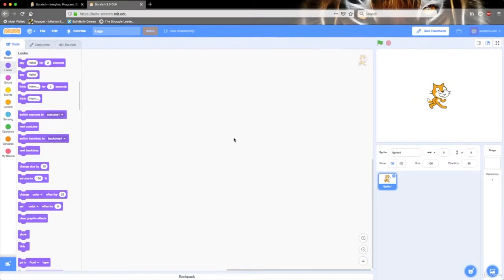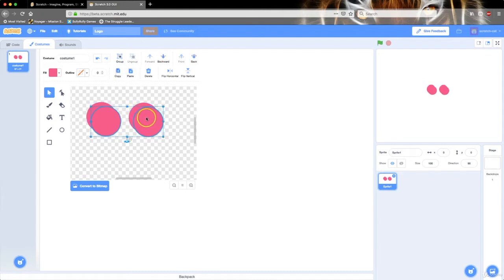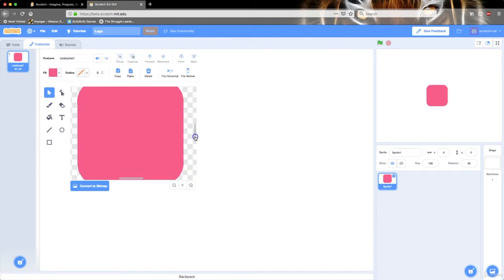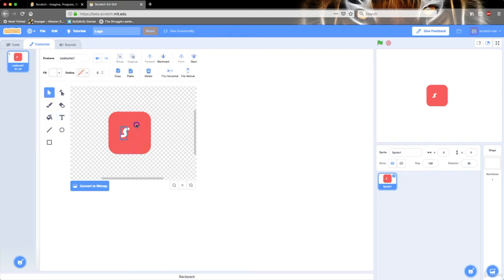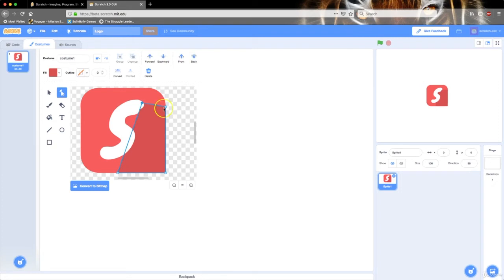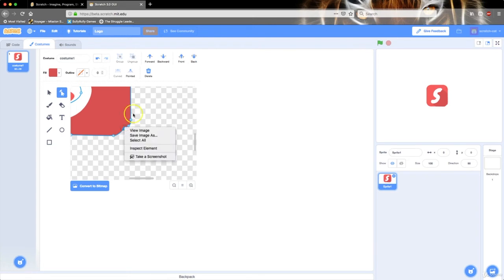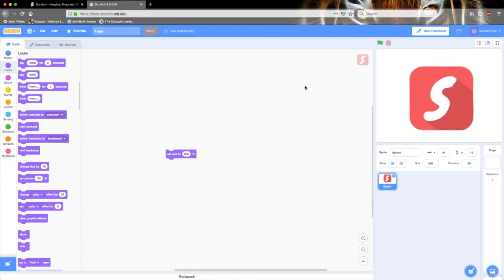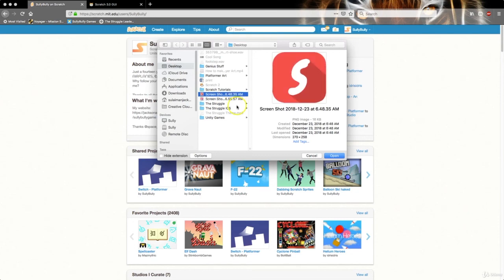12 How to make a logo for your Scratch account in Scratch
How to make a logo for your Scratch account in Scratch